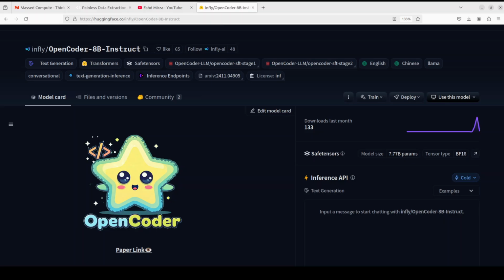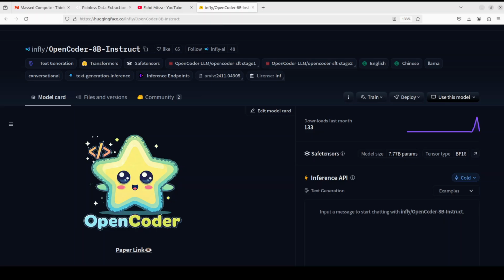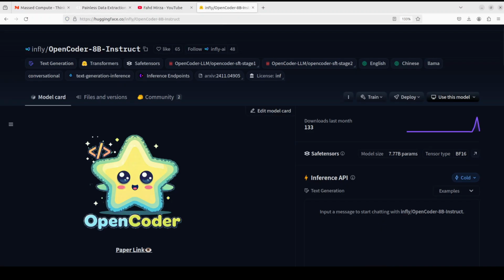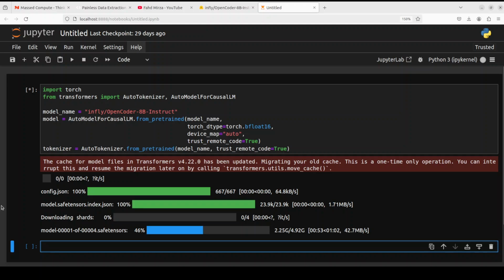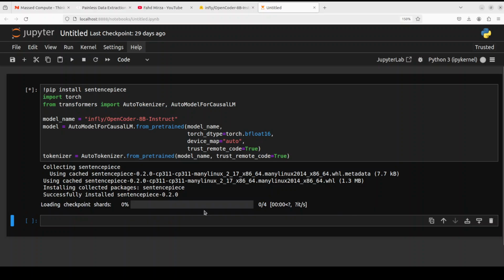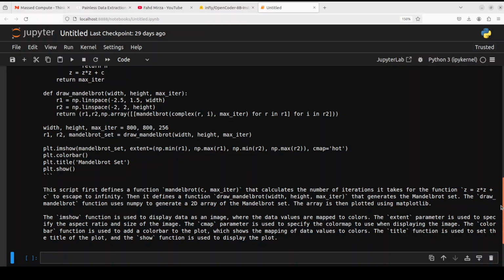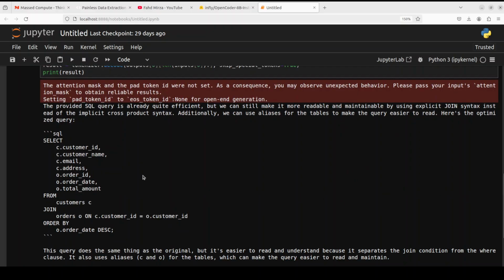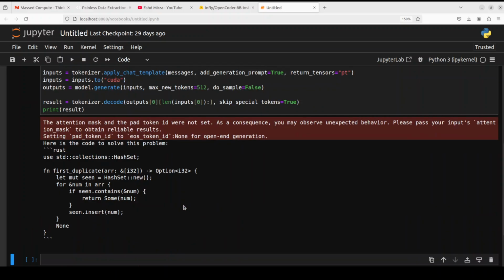Install OpenCoder 8B Instruct Locally - Open and Reproducible Code LLM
This video shows how to locally install OpenCoder which is pretrained on 2.5 trillion tokens composed of 90% raw code and 10% code-related web data.